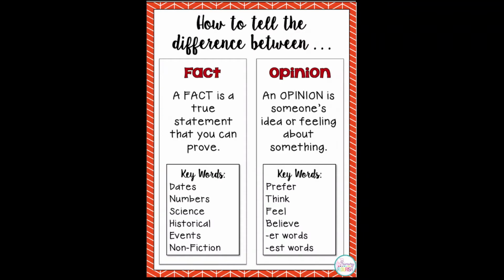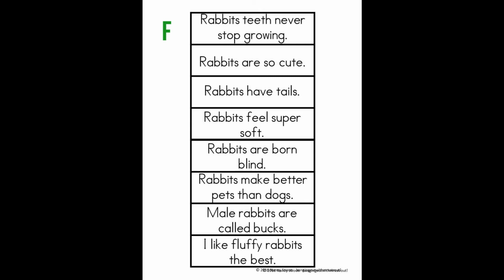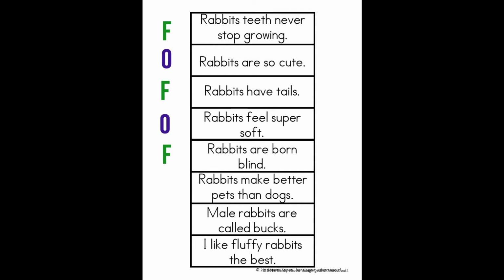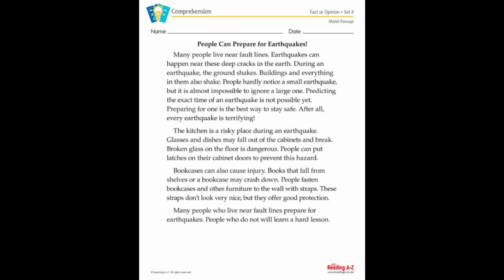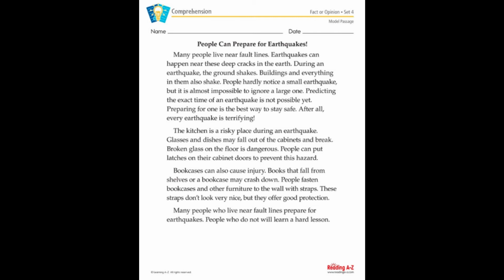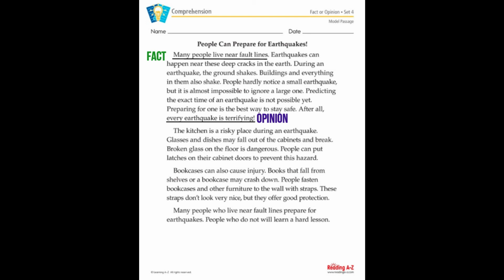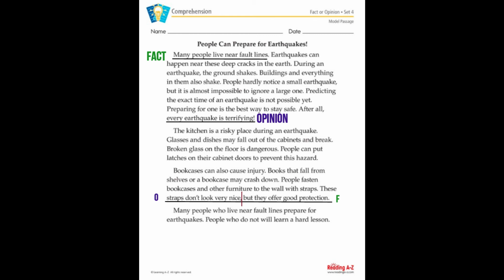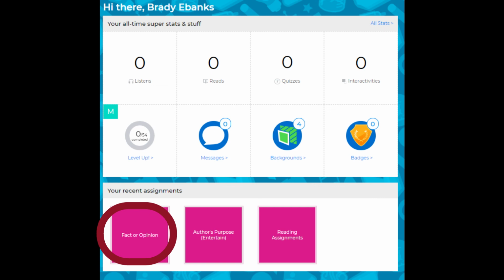Reading - Fact or Opinion (Wednesday, 20 May)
Today we will review a reading skill we had some difficulty with before we began distance learning - distinguishing between facts and opinions. Your independent work today is found on RAZ Kids so there is no need to send photos of your work.